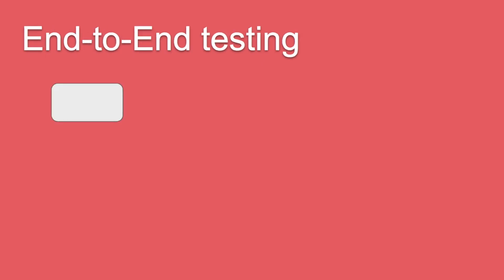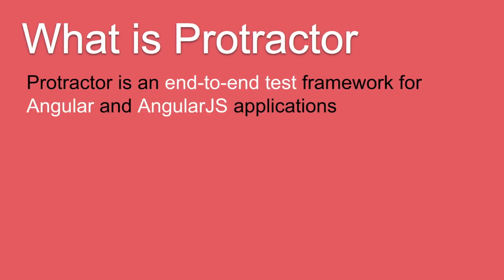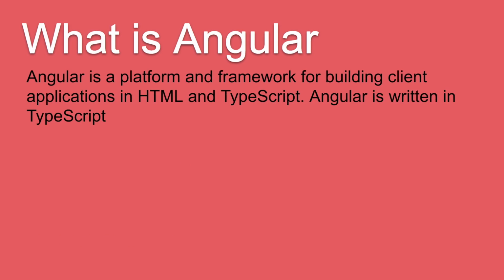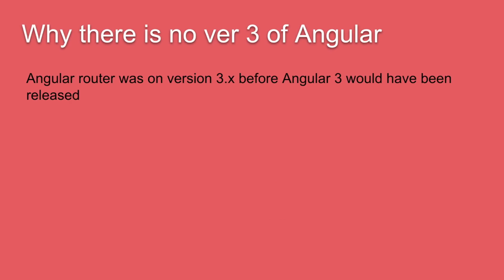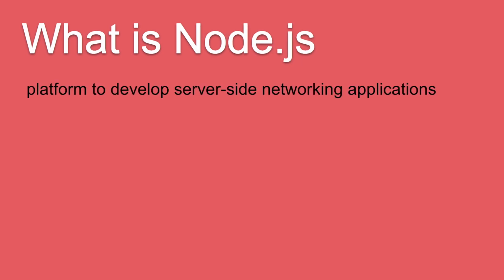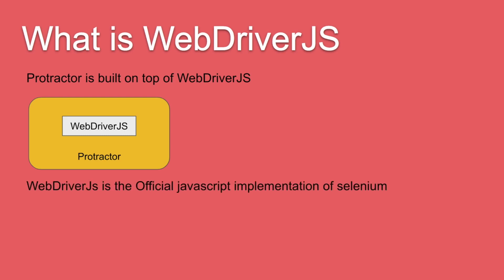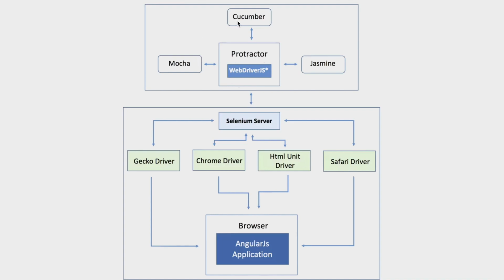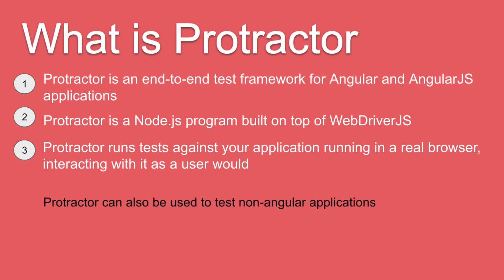Protractor Beginner Tutorial 1 | What is Protractor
Notes:
What is Protractor
What is Angular and AngularJS
What is WebdriverJS

Protractor is an end-to-end test framework for Angular and AngularJS applications
Protractor is a Node.js program built on top of WebDriverJS
Protractor runs tests against your application running in a real browser, interacting with it as a user would
Protractor can also be used to test non-angular applications

AngularJS is a JavaScript-based open-source front-end web framework mainly maintained by Google
Type - Open-source web application framework
Written in - JavaScript
Developed by - Google
Initial release - Oct 2010

Also referred to as Angular 1

Angular is a platform and framework for building client applications in HTML and TypeScript. Angular is written in TypeScript
Written in - TypeScript
Developed by - Google
Initial release - Sep 2016

Also referred to as Angular 2+ or Angular v2 and above

Why there is no ver 3 of Angular
The angular router was on version 3.x before Angular 3 would have been released.
The new ver. when released would have gone with router ver 4.x

In an effort to prevent confusion they skipped Angular 3 and scheduled Angular 4 to coincide with Angular router 4

platform to develop server-side networking applications
is open source
is cross-platform

Node.js applications are written in JavaScript, and can be run within the Node.js runtime on OS X, Microsoft Windows, and Linux.

What is WebDriverJS
Protractor is built on top of WebDriverJS

WebDriverJs is the Official javascript implementation of selenium
WebDriverJs helps to interact with elements on the web
Protractor extends WebDriverJS functionalities to enable automation of user actions on browser applications

Keep Learning,
Raghav